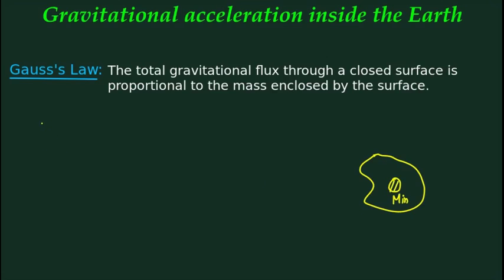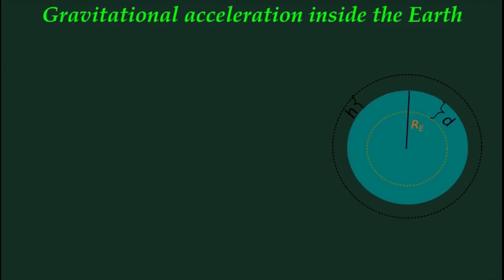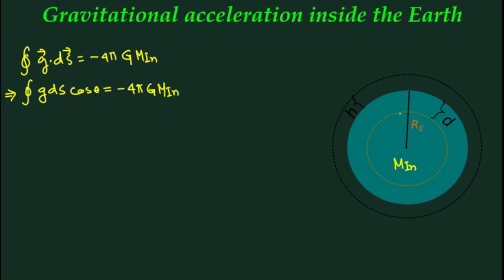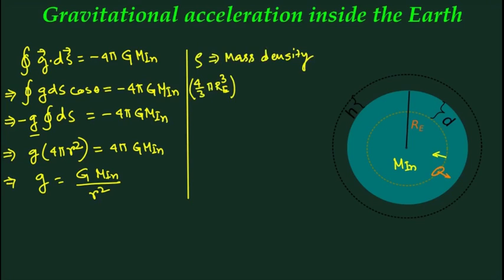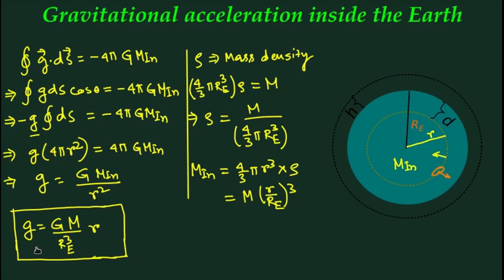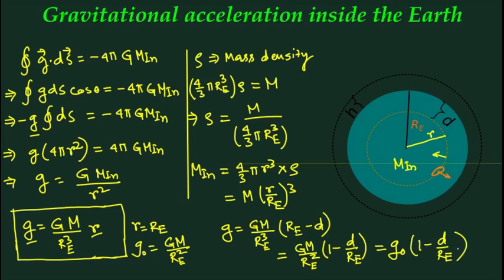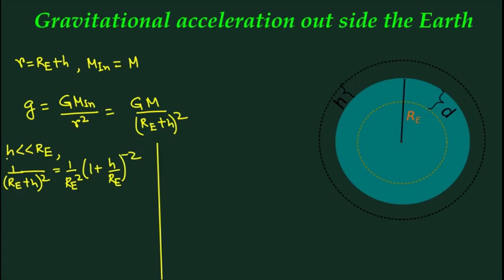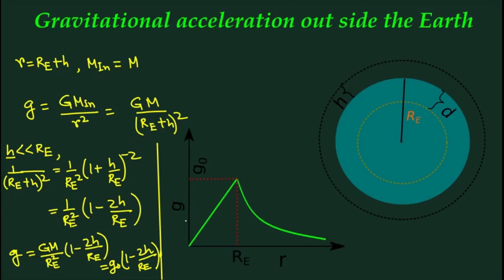Gravitational Acceleration Inside And Outside of The Earth || GCS Physics-Academy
Here we have discussed gravitational acceleration inside and outside of the earth using Gauss's law.
for the text version